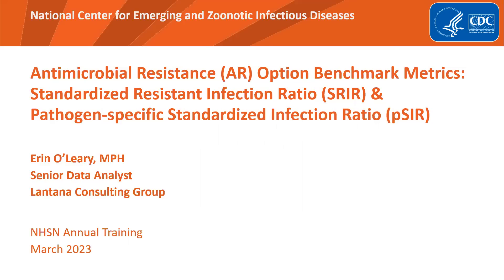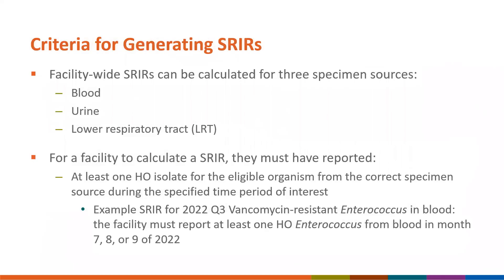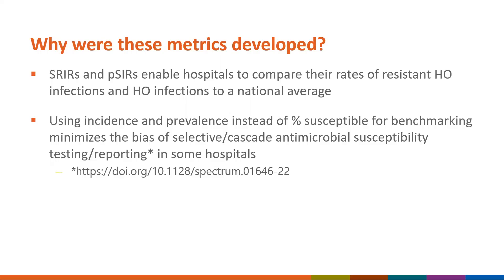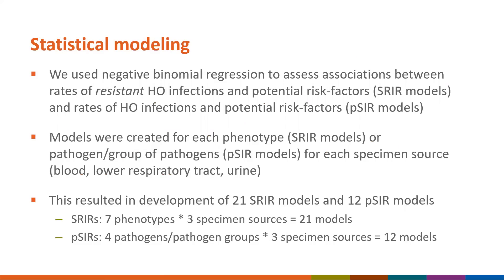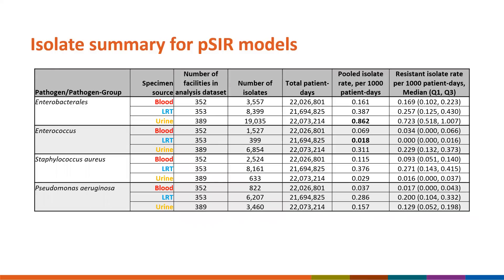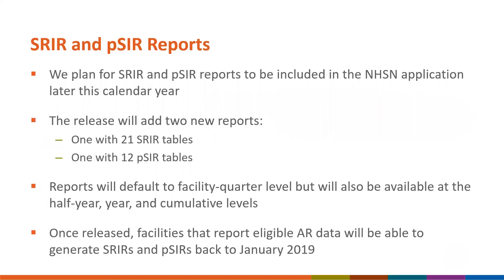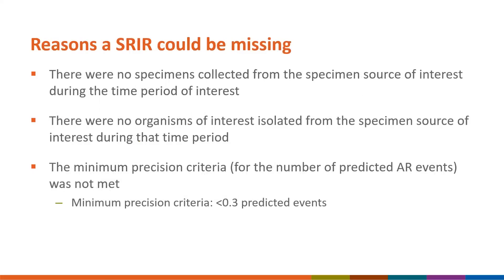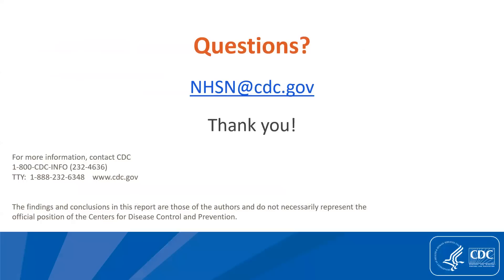Antimicrobial Resistance Option SRIR &amp; pSIR Modeling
Presentation highlighting the NHSN Antimicrobial Resistance Option’s risk adjusted metrics: Standardized Resistant Infection Ratio (SRIR) and Pathogen-specific Standardized Infection Ratio (pSIR).